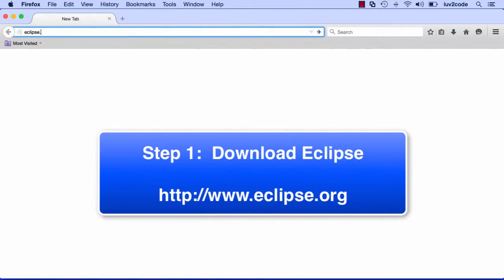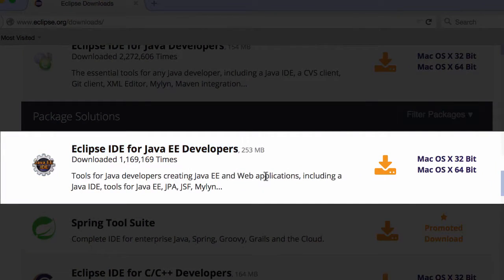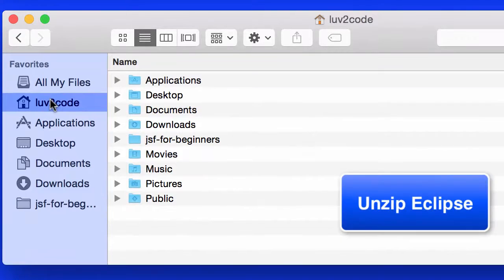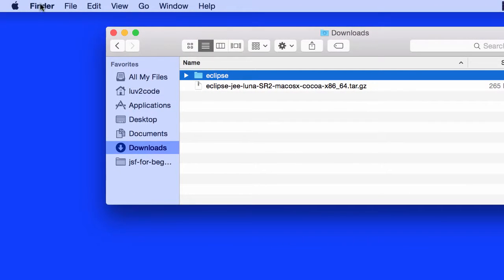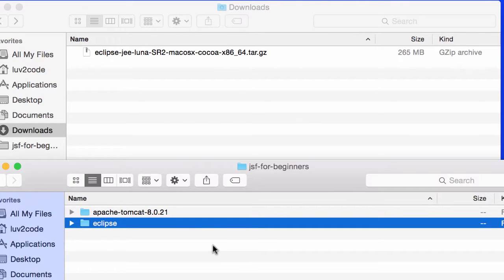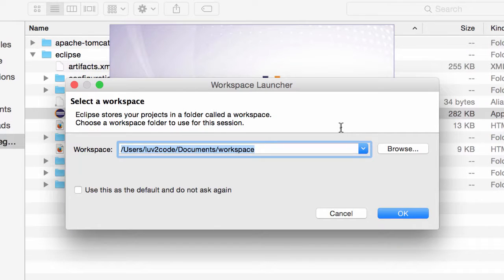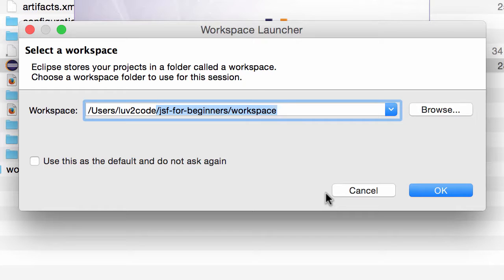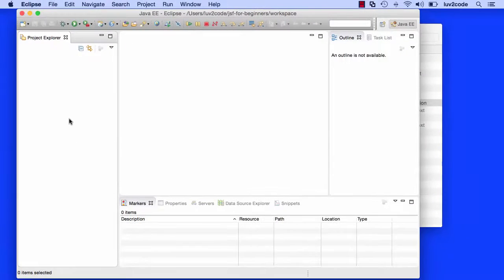08 JSP Tutorial #8 Install Eclipse on Mac